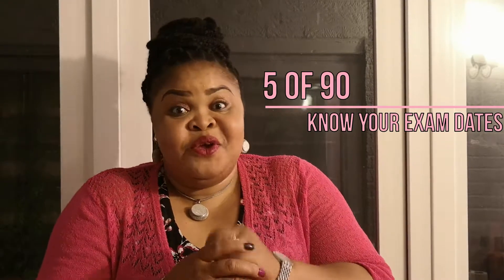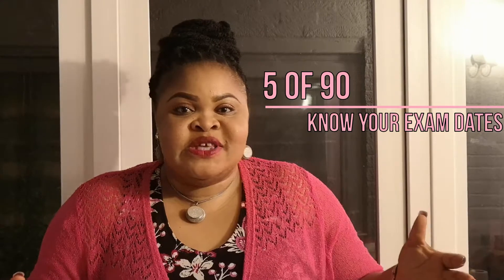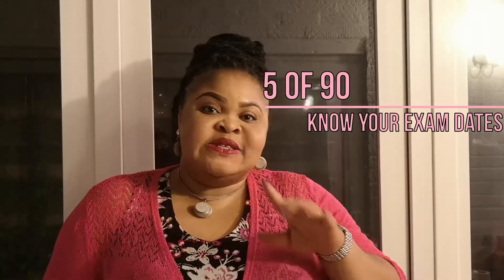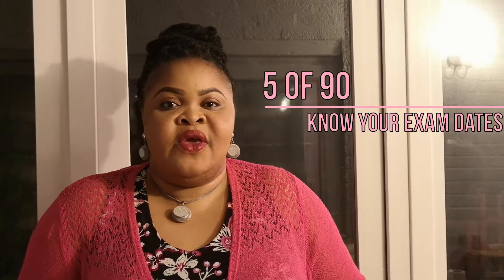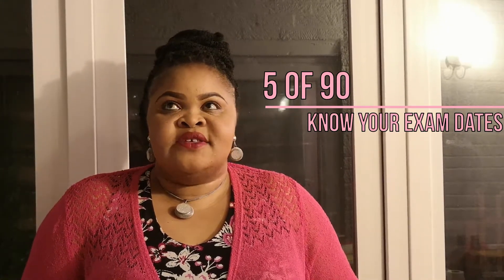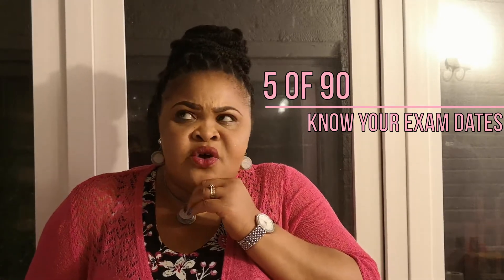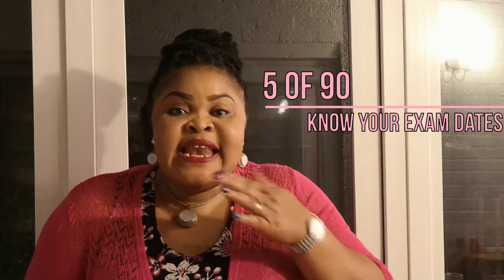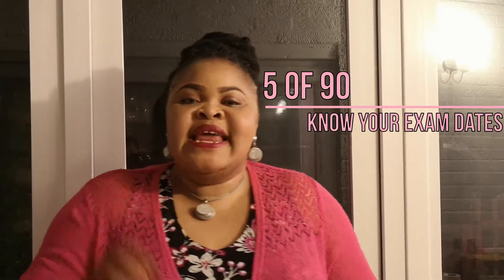5 of 90 Know Your Exam Dates